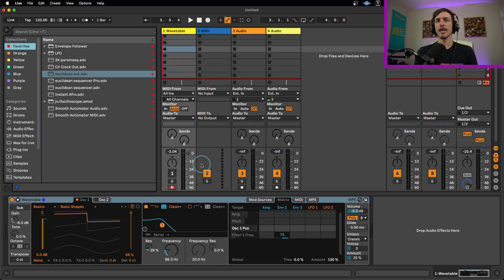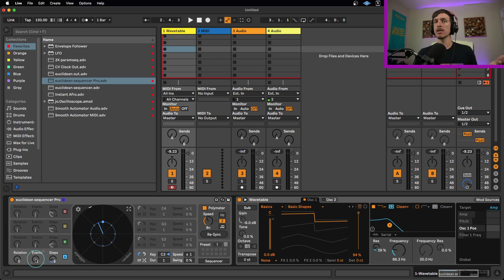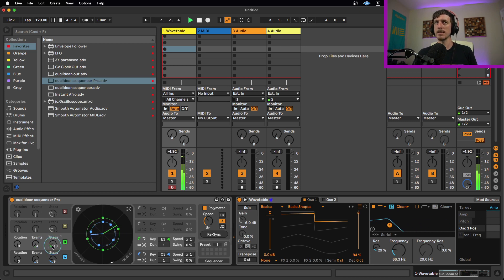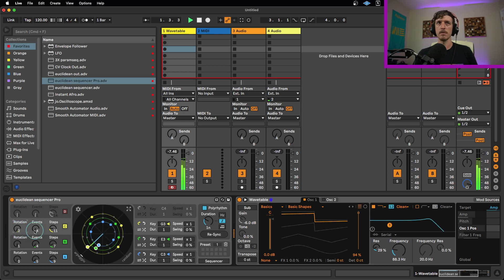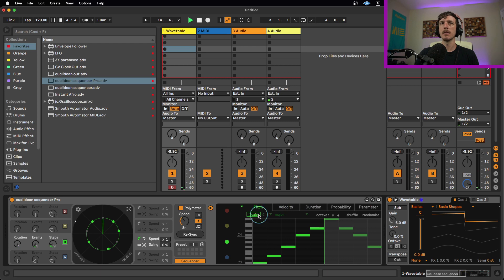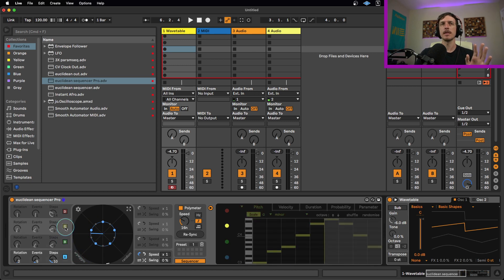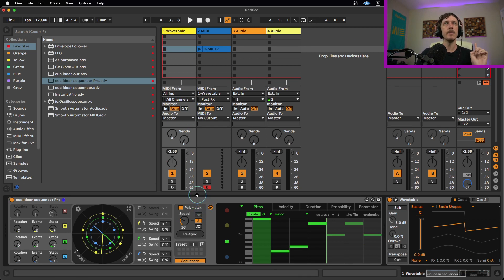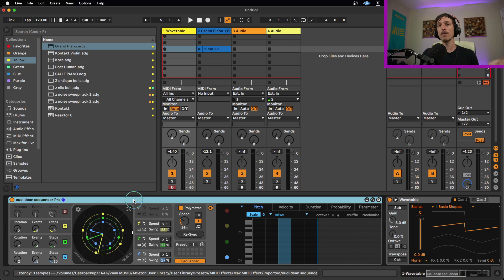How To Create Complex Melodies With Euclidean Sequencer Pro In Ableton Live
In this video we will be exploring the Euclidean Sequencer Pro by Alkman and how to use it to generate complex melodies in Ableton Live.  This is a fantastic maxforlive device that has a wide range of applications to create musical ideas on the fly.